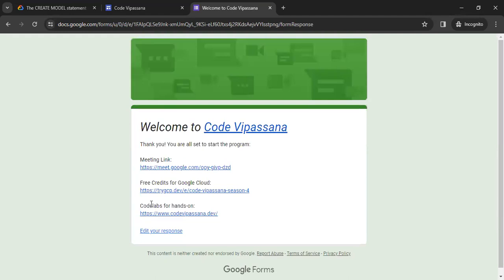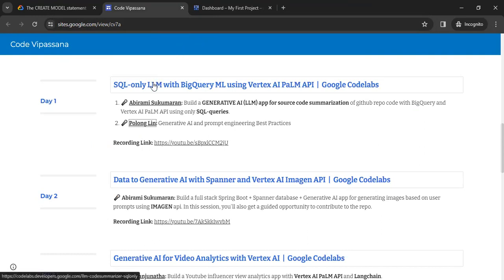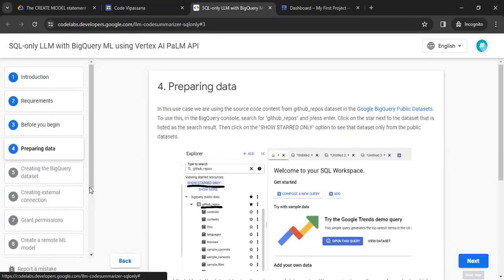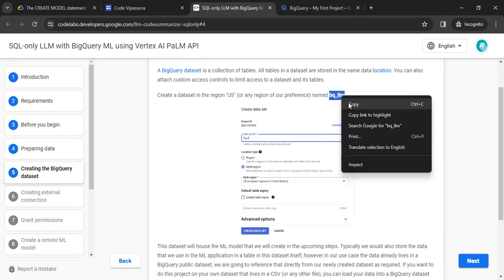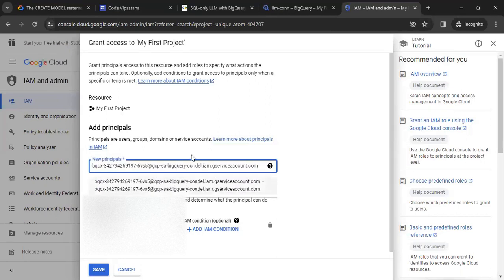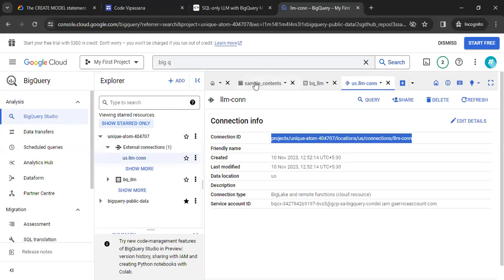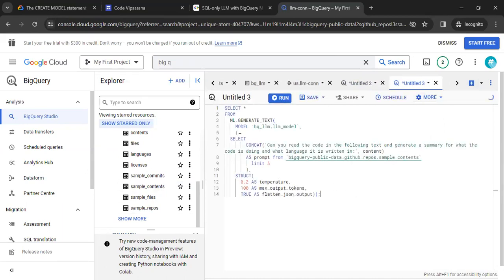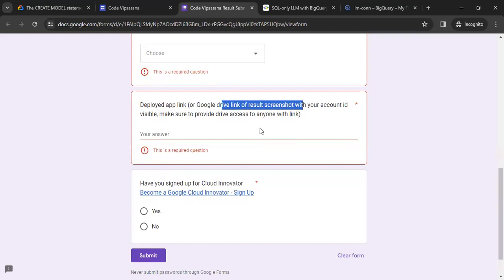SQL-only LLM with BigQuery ML using Vertex AI PaLM API | Google Codelabs | Code Vipassana S4 2023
Build a GENERATIVE AI (LLM) app for source code summarization of GitHub repo code with BigQuery and Vertex AI PaLM API using only SQL queries.

Code Vipassana Season 4 is a 7-part hands-on Generative AI focused series where you will build 7 -  10 unique use cases with various tech stacks and Google Cloud services!

Each season and each session is independent and beginner-friendly.  The hands-on caters to all levels - from beginner to advanced!